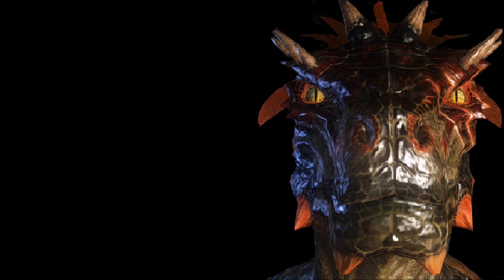The Never Was - Breathes-Fire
Somethings never work out the way you want them too.  When it comes to Breathes-Fire, there was a much better ending I had in mind, but things happen, so things change.  Here is how it was supposed to end.